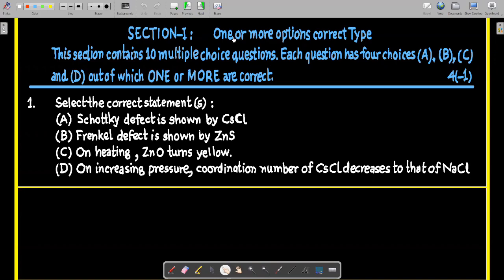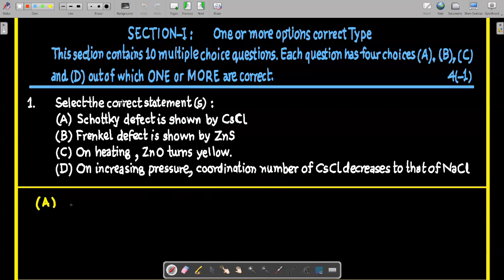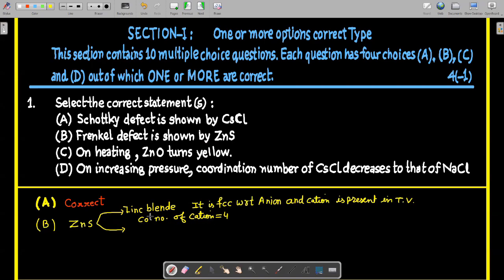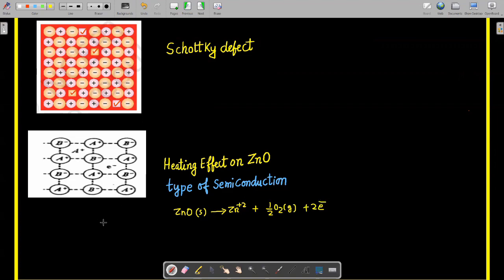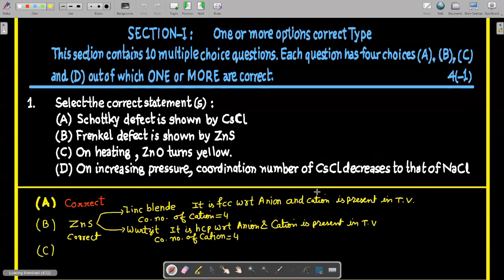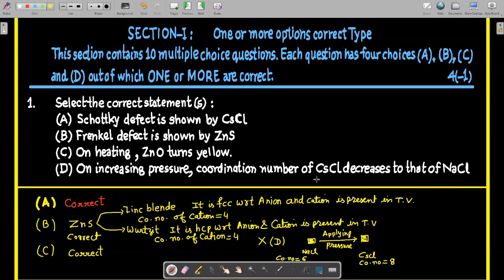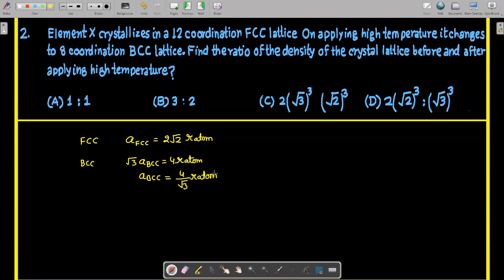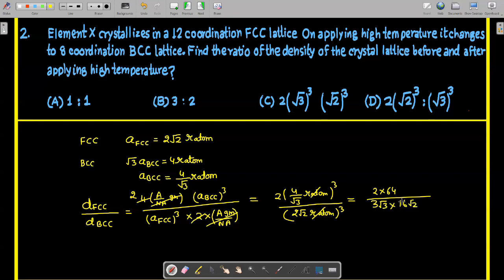JEE ADVANCED PROBLEM SERIES || EPISODE-7 || IIT JEE || SHIVANAND UPADHYAY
In this series we are explaining the concepts important for JEE advanced through excellent set of problems.

This particular video explains 2 questions of Solid State.